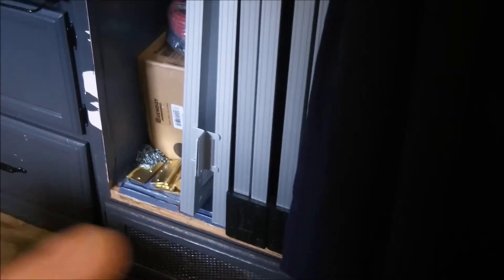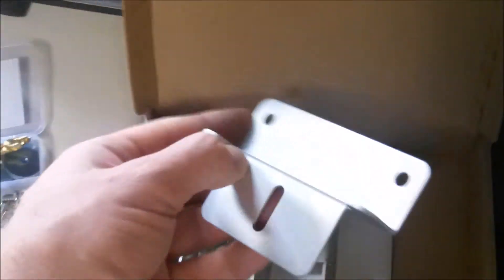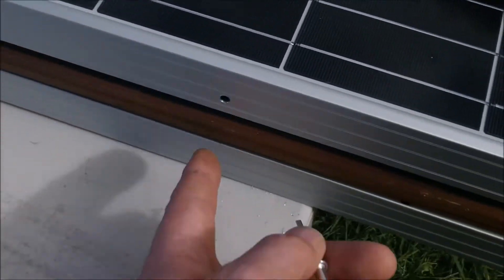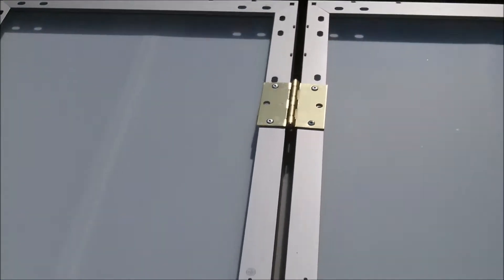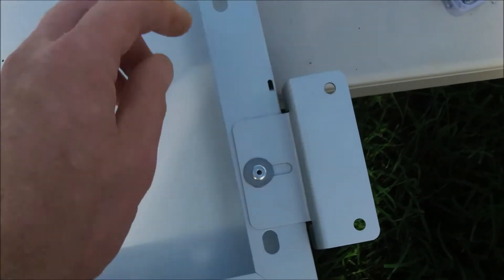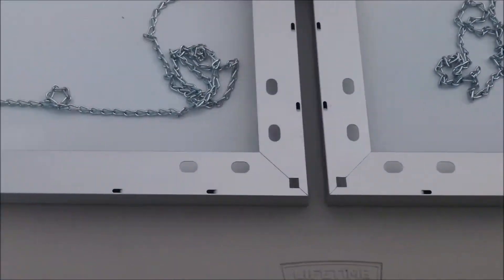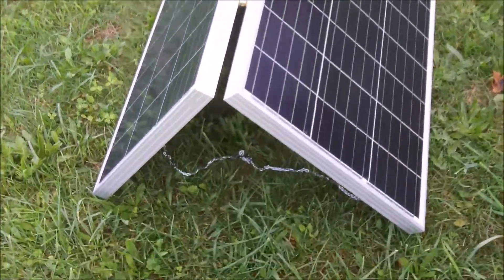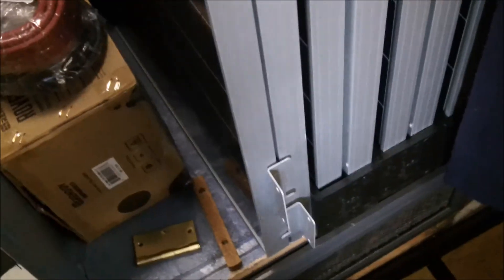renogy 800-Watt 12-Volt Monocrystalline Solar part 2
i finally figured out on my panal set up everyday is closer to the end thanks for watching like subscribe here ar some details on the solar kit.Whether you're charging your batteries or creating an emergency power back-up system, you can rest assured you are purchasing a superior system with the Renogy Premium Kit. If efficiency and reliability are high on your wish list, the Renogy 800-Watt Premium Kit is an ideal choice. This kit includes the new 100-Watt Mono Solar Panel which is not only sleek in size, weight and color but are made of the highest efficiency solar cells that Renogy has to offer. The Rover Li 60 Amp MPPT Charge Controller, also included in this kit, features multiphase synchronous rectification and Maximum Power Point Tracking technologies, which increase charging efficiency. Our new Bluetooth module is also included which can be paired to the Renogy BT application and Renogy DC Home App. The Renogy BT application and Renogy DC Home application allows users to remotely monitor and change their photovoltaic system's parameters with a few simple swipes on their smartphone or tablet. For convenience, this kit also consists of 8 sets mounting Z-Brackets, branch connectors, one 20 ft. 10AWG Male and Female Connector Adaptor Kit, one 8 ft. 4 AWG Tray Cable and fusing components for protection of your controller and battery. This Premium Kit is perfect for installation on an RV, boat or camper. It can also be installed in a ground mount system next to an off-grid campsite, making it an ideal choice for many off-grid applications.
Efficient monocrystalline panels come with high-efficiency cells cell efficiency: regular monocrystalline 21% bypass diodes minimize power drop caused by shade and ensure excellent performance in low-light environment rover charge controller brings peak conversion efficiency of 98%, high tracking efficiency of 99%
Reliable extra-thick anti-reflective, high transparency, low iron-tempered glass with enhanced stiffness and impact resistance EL tested solar modules, no hot-spot heating guaranteed corrosion-resistant aluminum frame for extended outdoor use, allowing the panels to last for decades TPT back sheet ensures smooth performance over a long period of time IP65 rated junction box provides complete protection against environmental particles and low pressure water jets
Intuitive 4-stage battery charging process for a rapid, efficient and safe battery charging RS-232 port compatible for extra-features compatible with Renogy Bluetooth module and Renogy BT application and DC home application for remote monitoring
Safe pre-drilled holes on the back of the panel allow for fast mounting and securing comes equipped with a Male and Female Connector inline fuse and ANL fuse components for protecting your charge controller and battery.Specifications
Dimensions
Panel Height (in.)
42.2 in
Panel length (in.)
19.6
Panel Width (in.)
1.38 in
Details
Amperage (amps)
12 A
Application
Boat,Camping,Hiking,RV,Vehicle
Features
Outdoor
Included
Charge controller,Electrical wire,Mounting hardware
Indoor/Outdoor
Outdoor
Number of Panels
8
Panel Material
Monocrystalline Silicon
Panel weight (lb.)
14.3
Returnable
90-Day
Solar panel type
Monocrystalline
Voltage (v)
12 v
Voltage (volts)
12
Wattage (watts)
800 W
Warranty / Certifications
Manufacturer Warranty
Panels 25-year power output warranty: 5 year/95% efficiency rate, 10 year/90% efficiency rate, 25-year/80% efficiency rate 5-year material and workmanship warranty Accessories 1-year material warranty